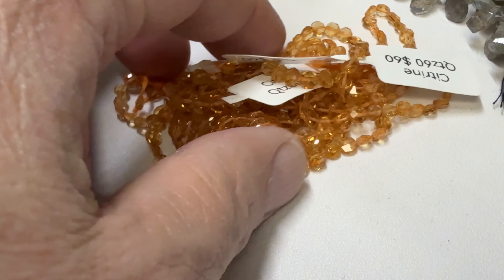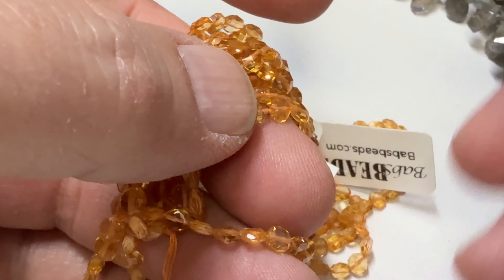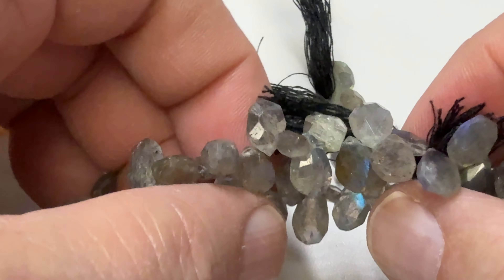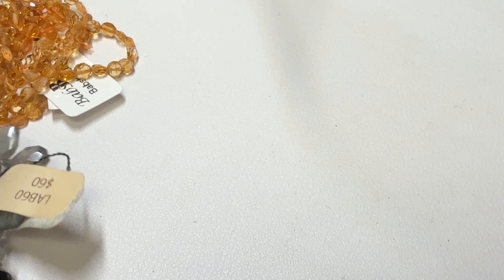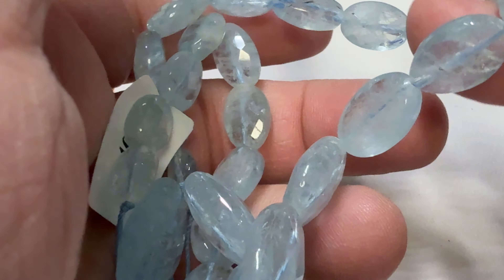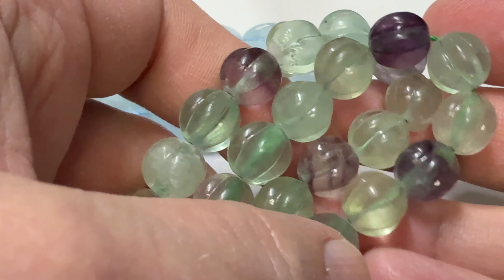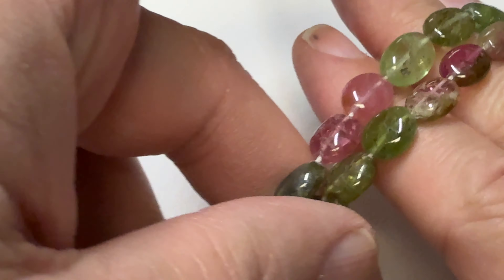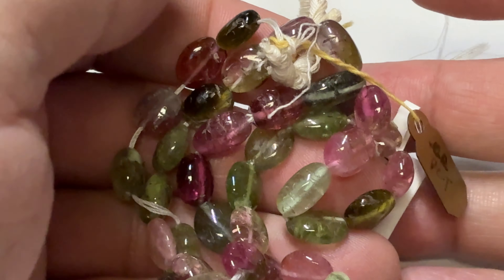Sunday Hot Deals at BabS